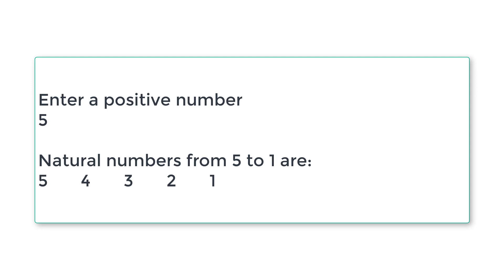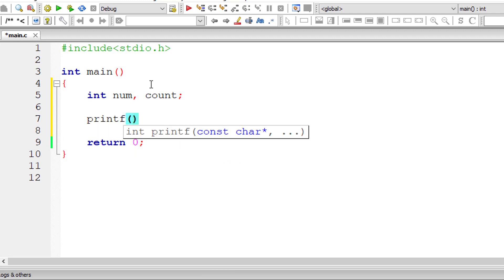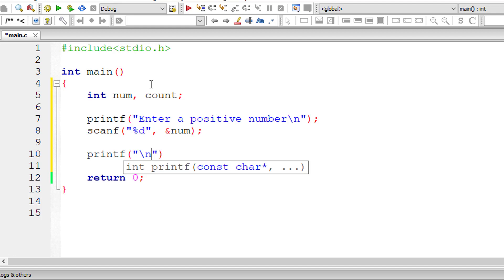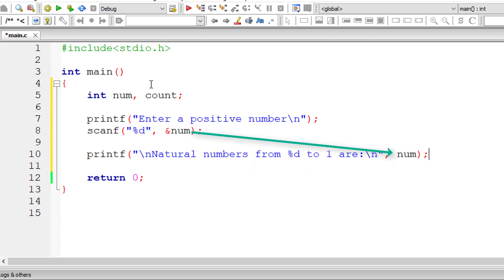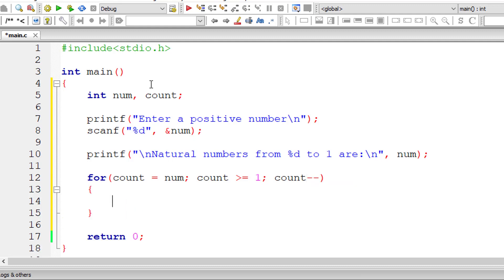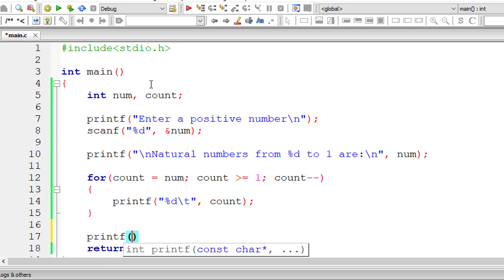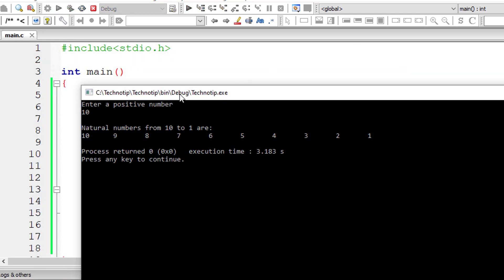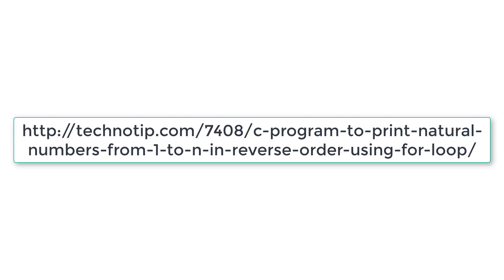C Program to Print Natural Numbers from 1 to N In Reverse Order using for loop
Lets write a simple C program to print natural numbers from 1 to N in reverse order, using for loop.